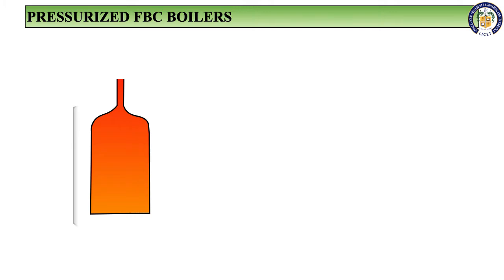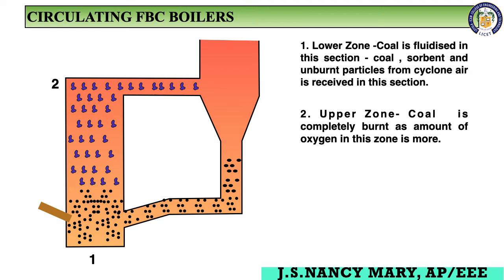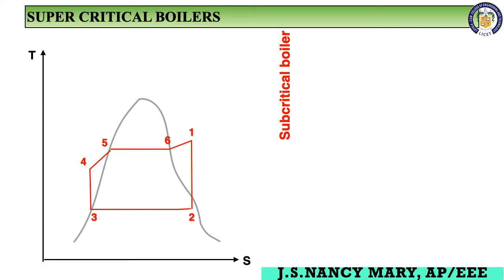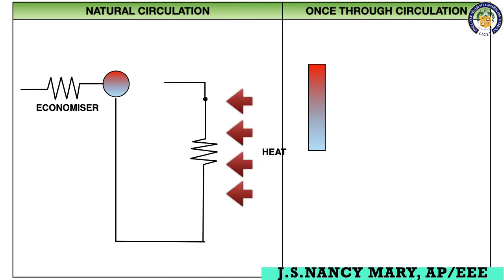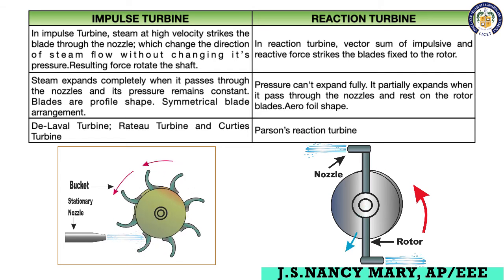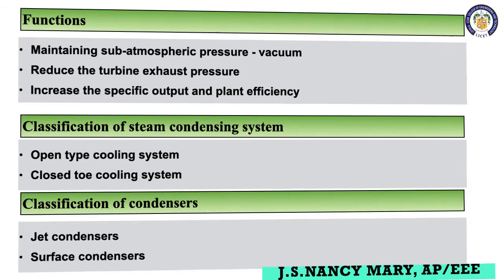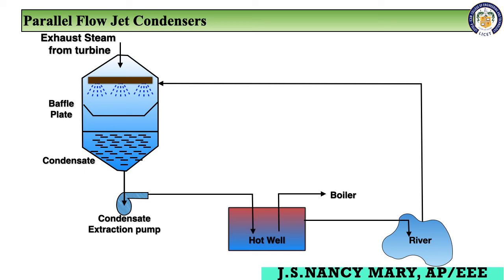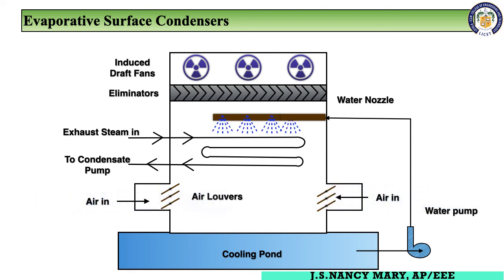UNIT I PPE 28 08 21